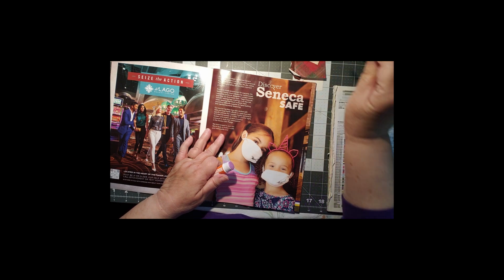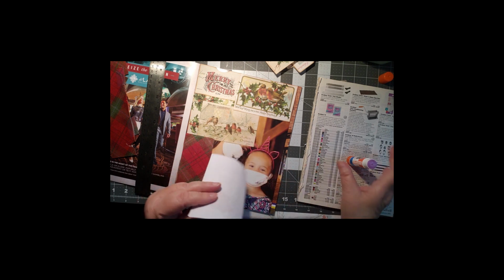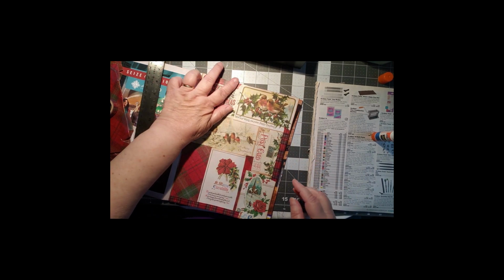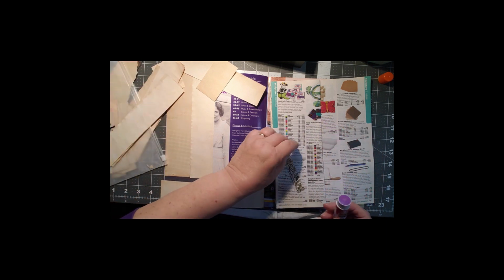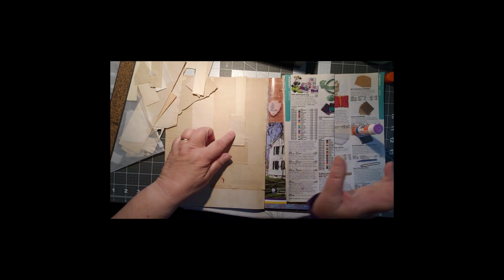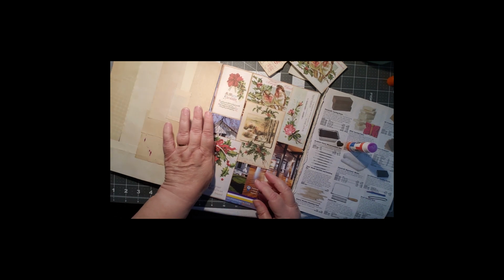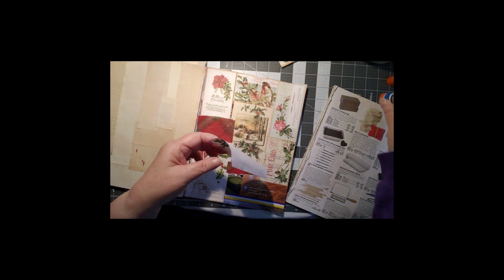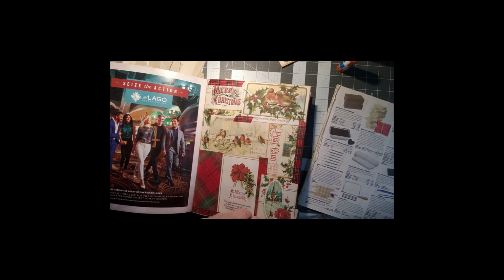Christmas glue book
Have leftover scraps from former Christmas projects? It's that time of year when you're digging them out. Here's something to do with them all!